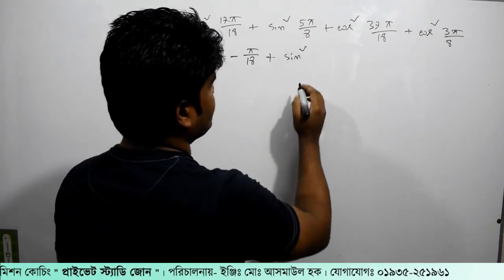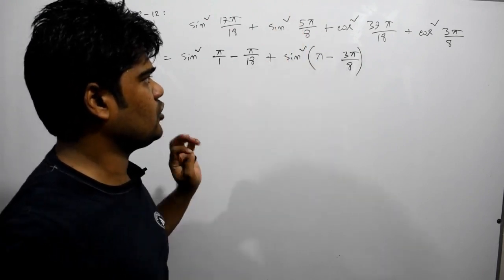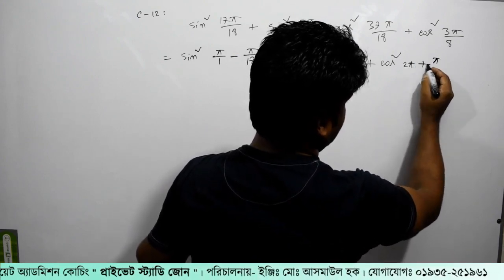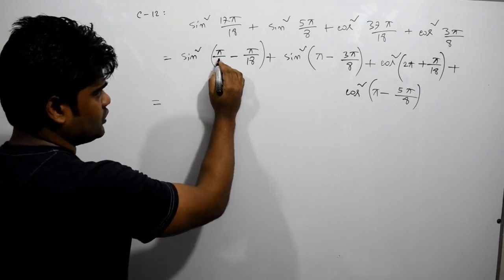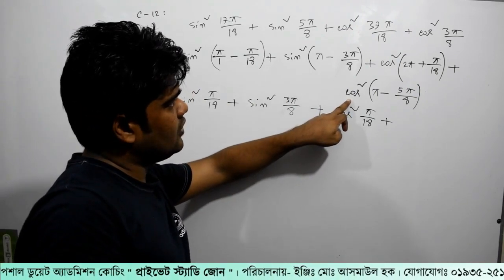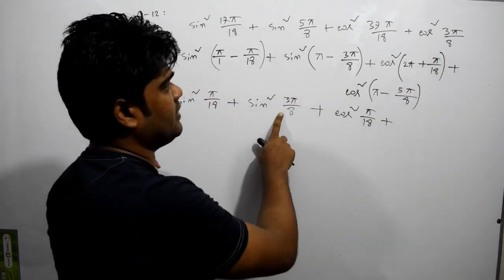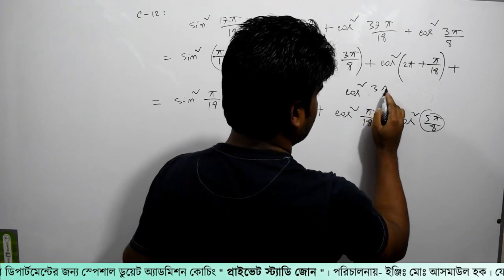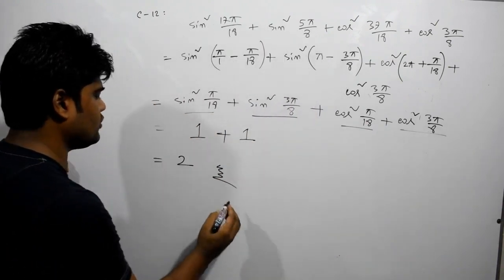141. ক্লাস-১২। ত্রিকোনমিতি পর্ব- ১৪১ | Private Study Zone